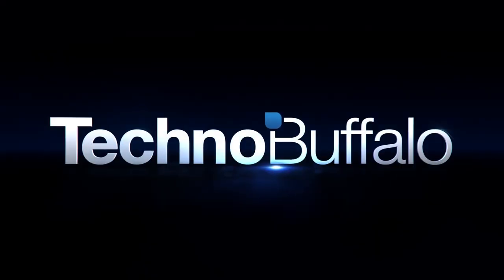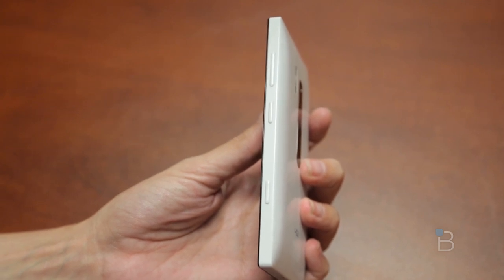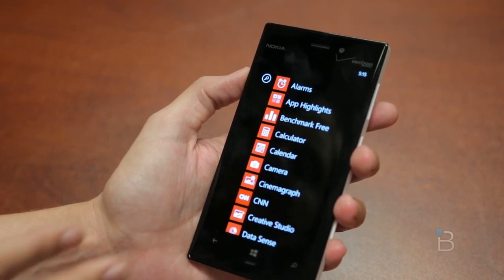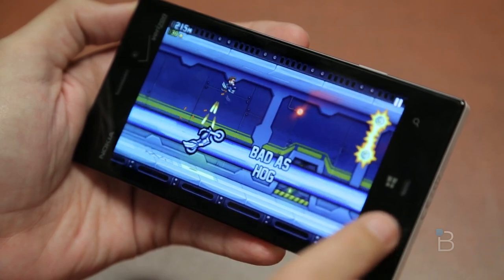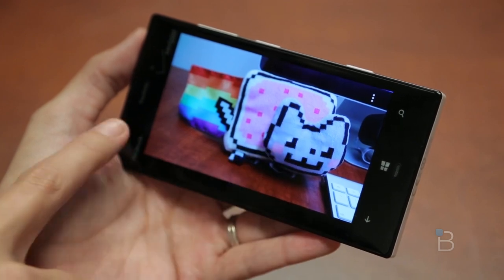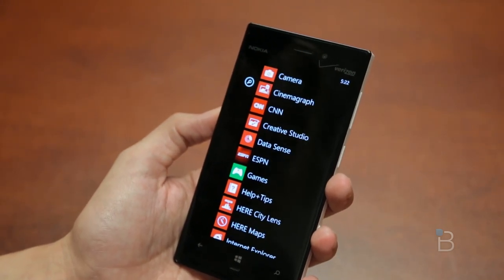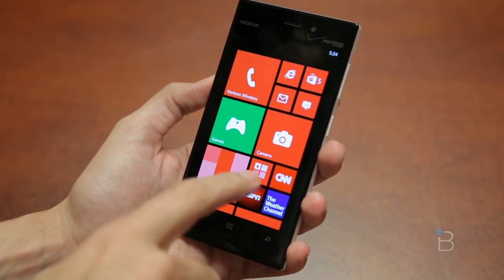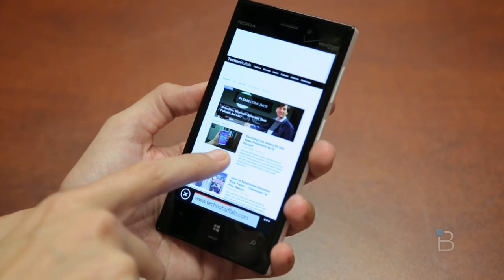Lumia 928 Review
It's about time Verizon saw its own flagship Windows Phone 8 device. The Nokia Lumia 928 is a beautiful device with innards similar to its cousins (AT&T's Nokia Lumia 920 and T-Mobile's Nokia Lumia 925). It recently saw a price drop, and is available for the crazy low price of $49.99 on-contract at Verizon. GALLERY/MORE